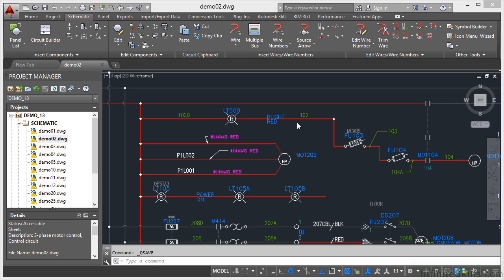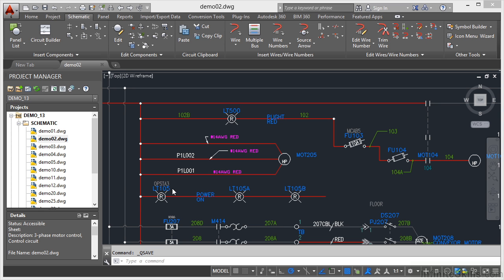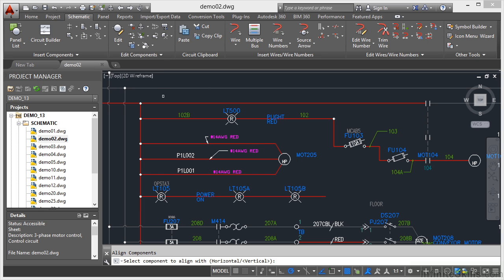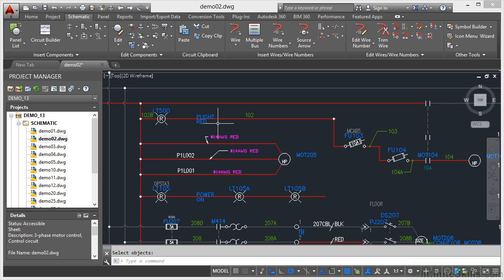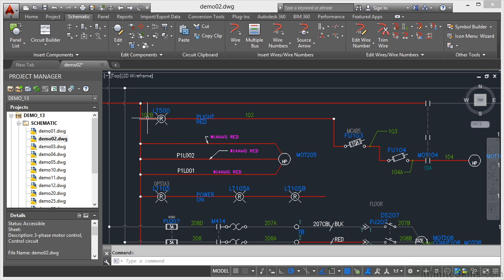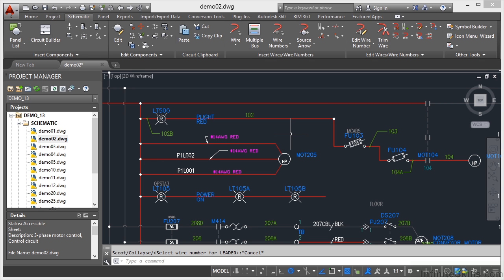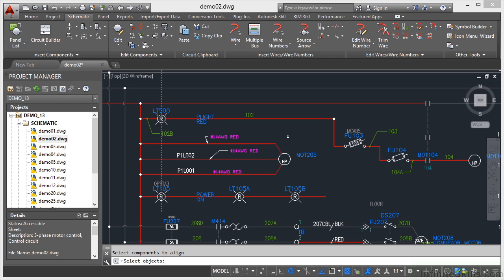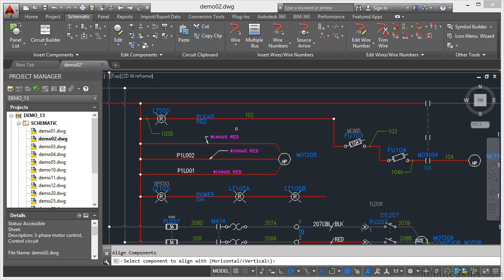13 04 Aligning Components